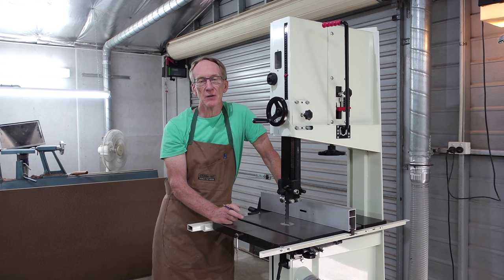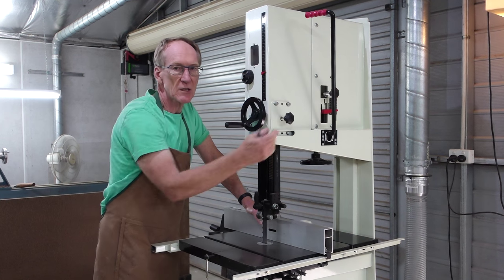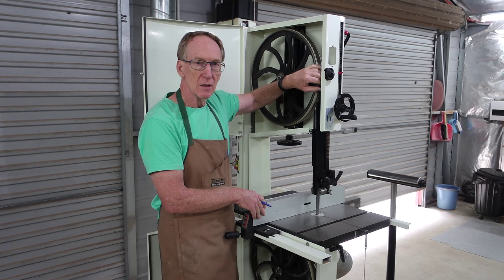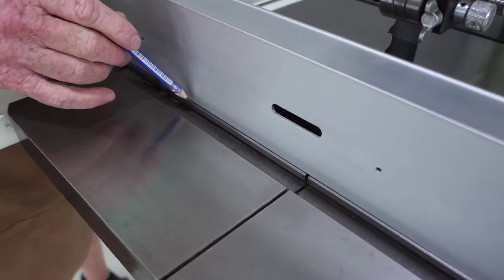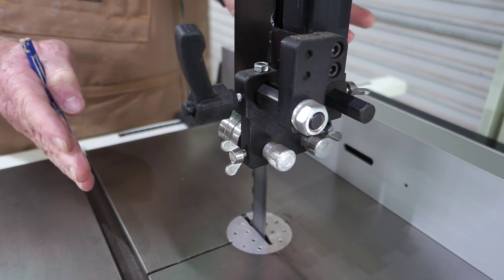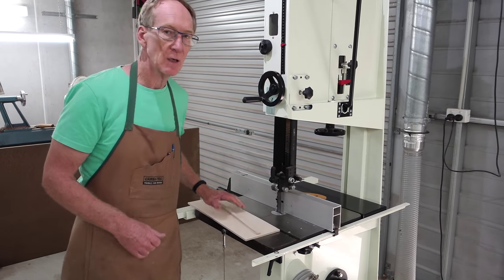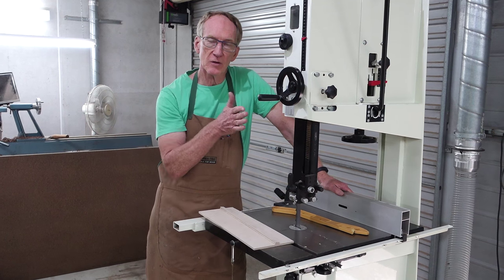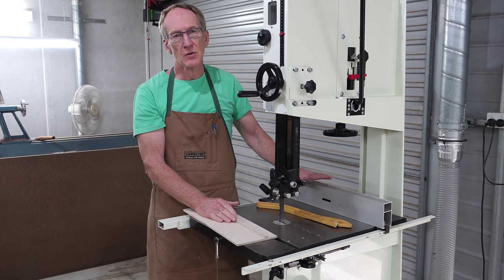The Great Myth of Bandsaw Drift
In the December issue of Wood Review magazine, Peter Young gives a step by step demonstration of how to adjust the blade, instead of the fence of the bandsaw, to compensate for drift. The technique is one that Peter learned from Canadian woodworker Michael Fortune. See what else is in the December 2016 issue of Wood Review